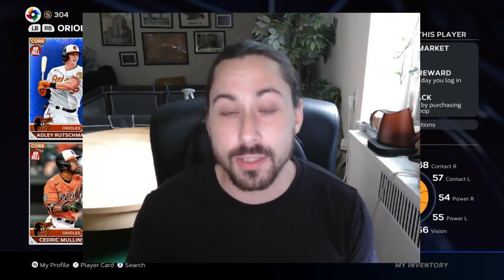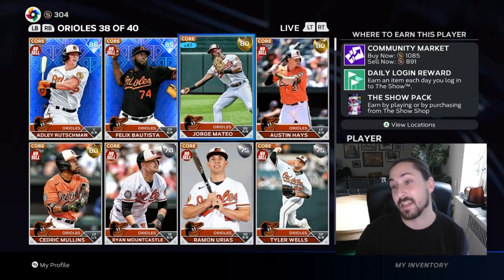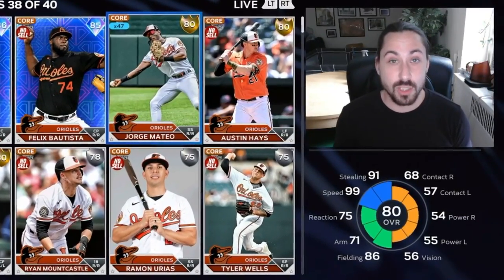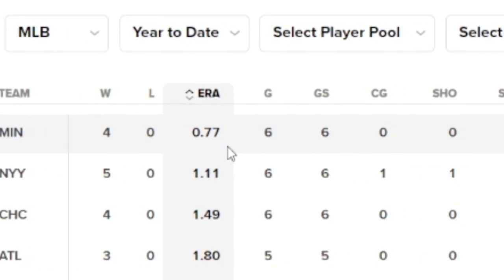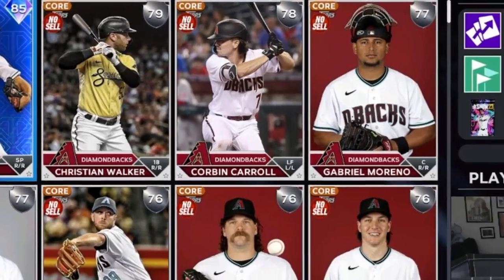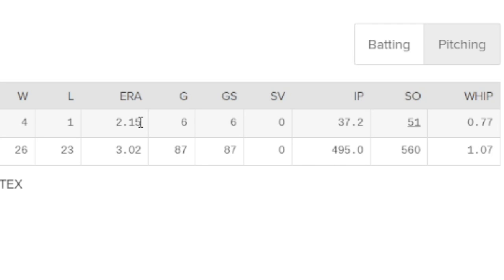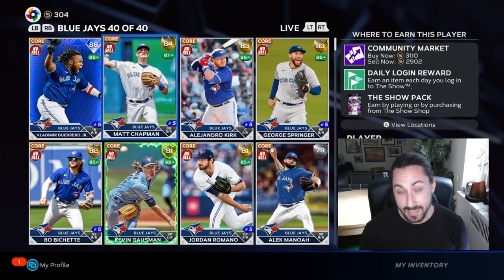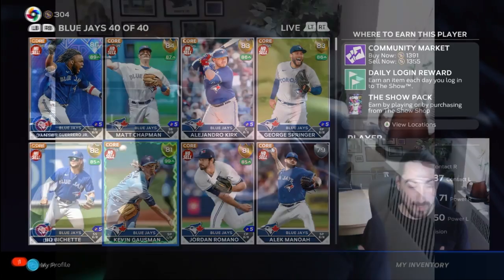Make MILLIONS of STUBS In MLB The Show 23 | Early Roster Update Predictions | Early Bird Special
Start investing now to make millions of stubs in on the next MLB The Show 23 Roster update! This is the first episode of "Early Bird investing" and I plan on doing it around 2 weeks before each update to make sure you can get in early and maximize how many stubs you make. This is an in-depth series where I explain why they are good investments based upon their current price, real life stats, attributes and their current price margins.

BUY These Cards NOW To Make MILLIONS of STUBS | MLB The Show 23 Early Roster Prediction Upgrades